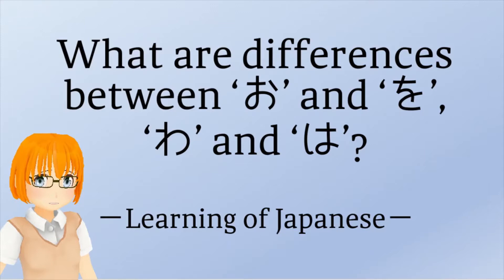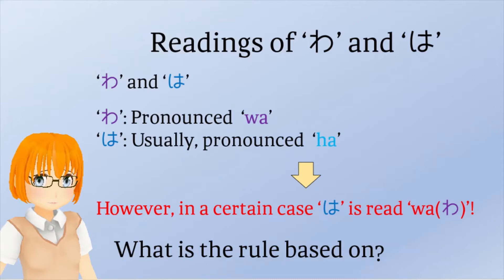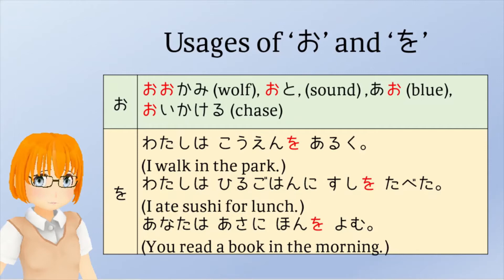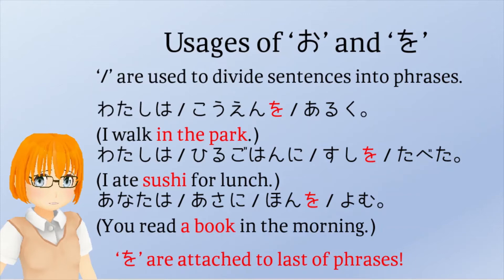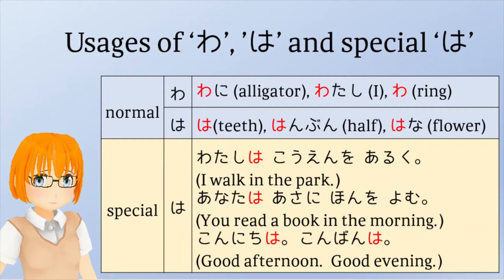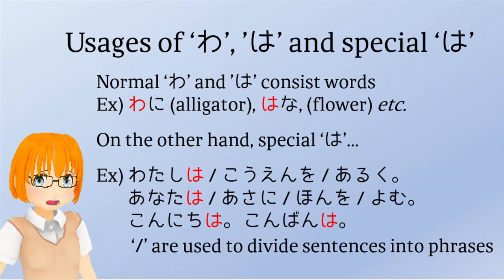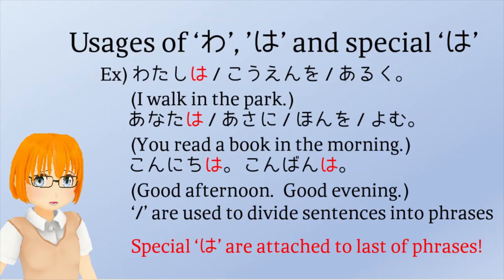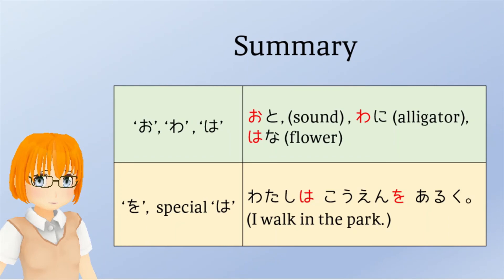【Learning of Japanese】What are differences between ‘お’ and ‘を’,【Vtuber】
I account for differences of letters between ‘お’ and ‘を’ and ‘わ’ and’は’.
Only hearing Japanese, these differences cannot be aware, because pronunciation of corresponding letters are the same as each other.

【Caution】
This video does not guarantee improvement of your exam score.
I take a notice of precision but my videos may contain some errors.
Please refrain claiming you did not solve issues in school exams.
I recommend inspecting information of videos sufficiently before believing.